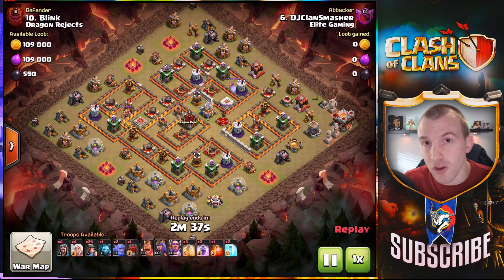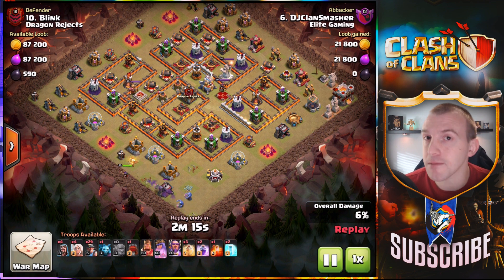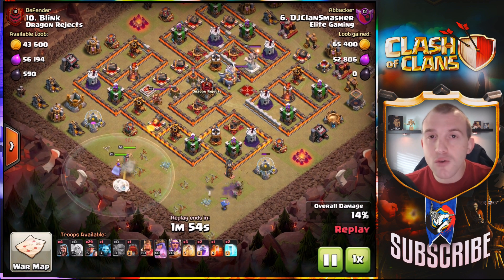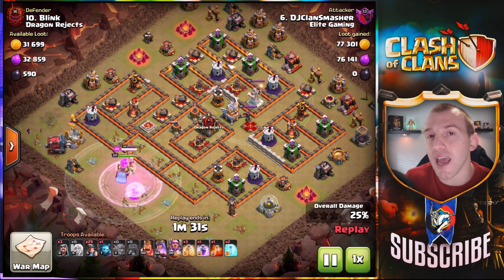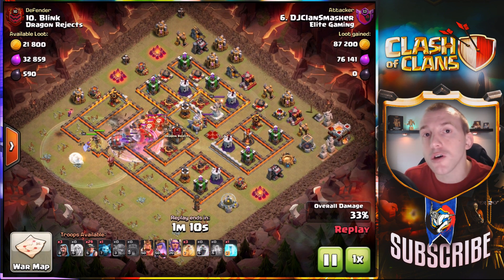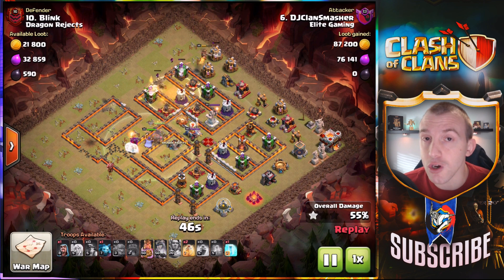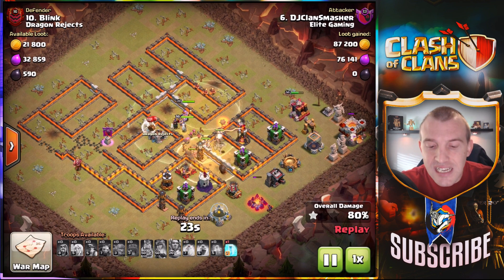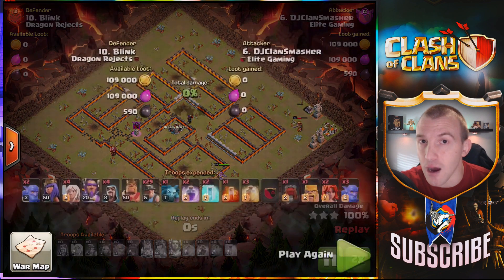AMAZING Clash of Clans Skill | 3 Star Miner Attack Strategy at TH11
3 Star Miner Attack in Clash of Clans! A brilliant demonstration of this popular TH11 Attack Strategy for CoC. DJ of Elite Gaming crushing this base layout and giving a brilliant example of how to use the Miners in 2018 for Clash of Clans. Clash On!